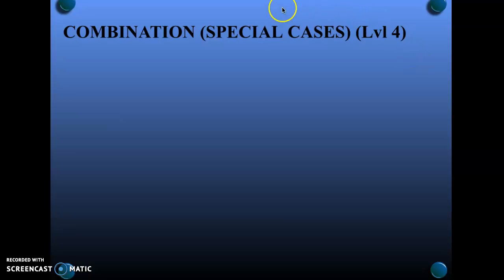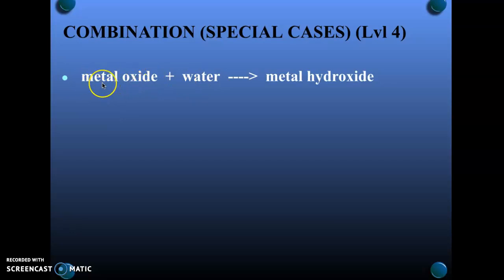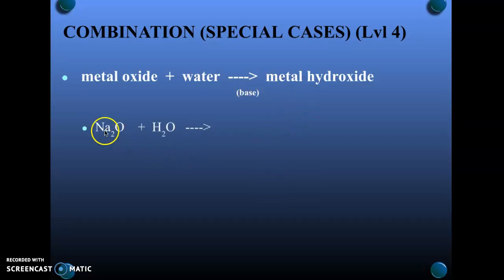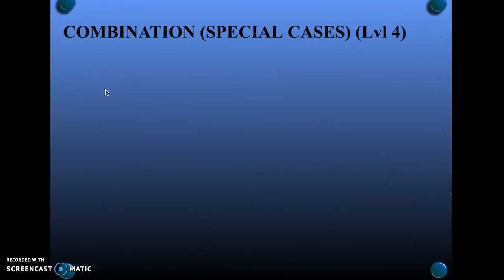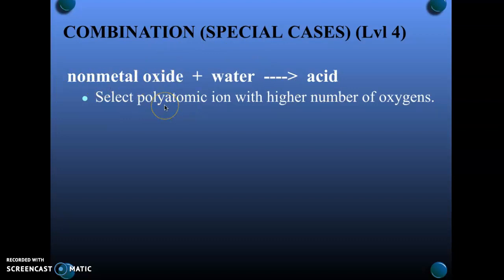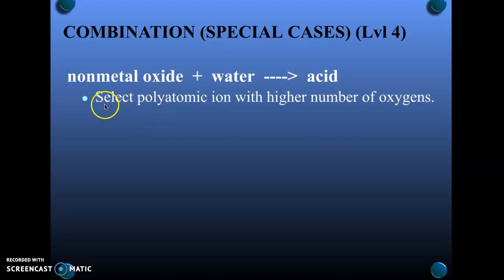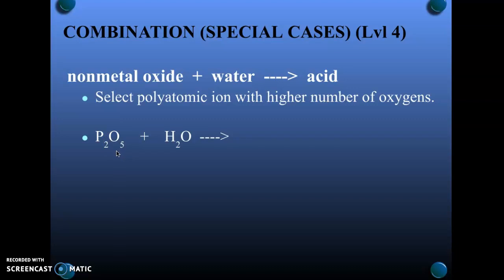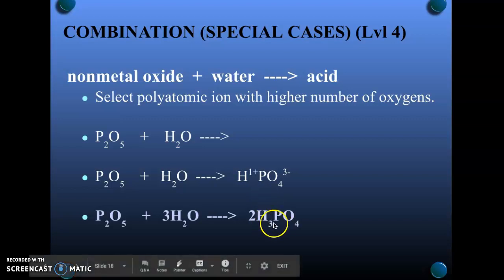Chem 11.2 Level 4 Combo Rxns